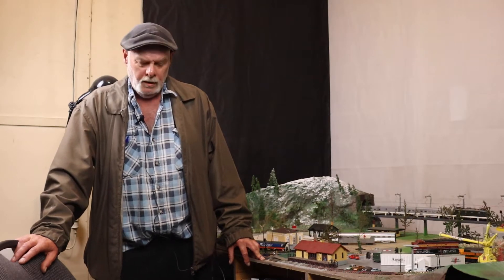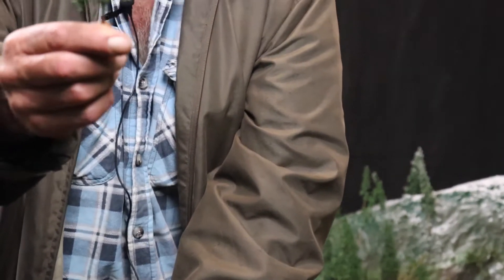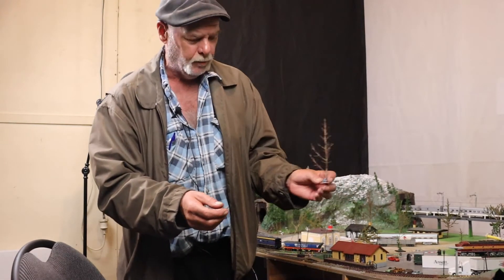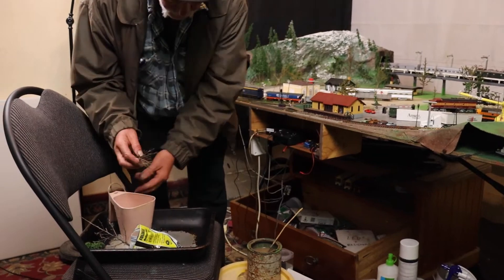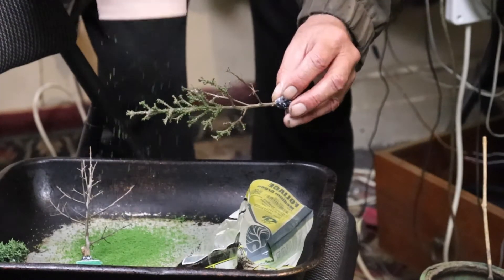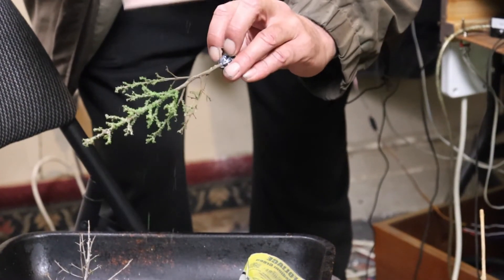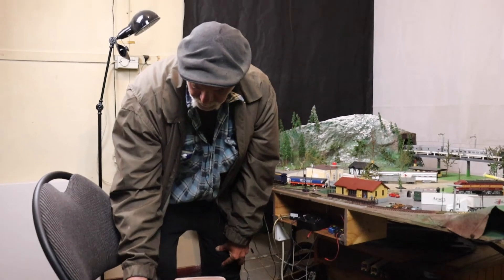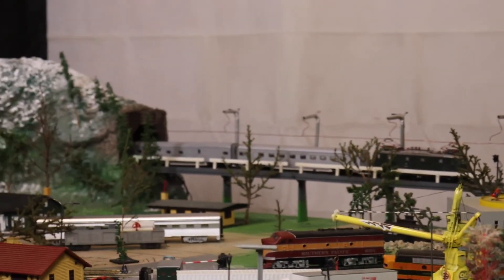Raised Rails: A Model Railway-Episode 9 Making Model Trees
Welcome To Another Episode Of Raised Rails , In This Episode We Will Be Showing You How To Make You Own Model Trees